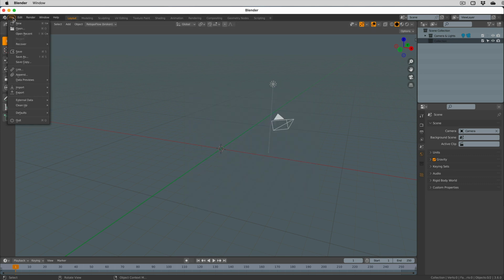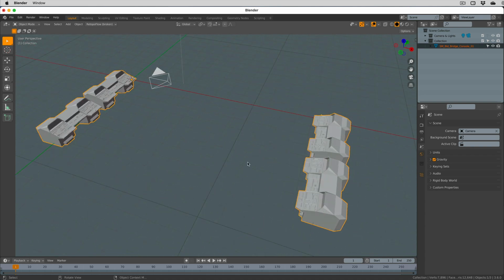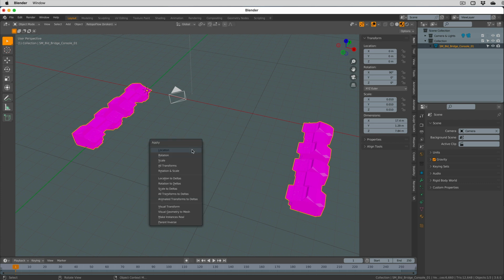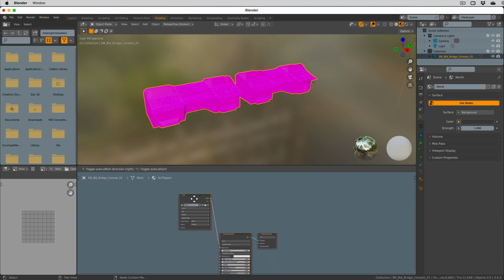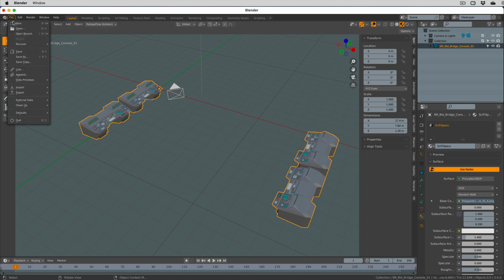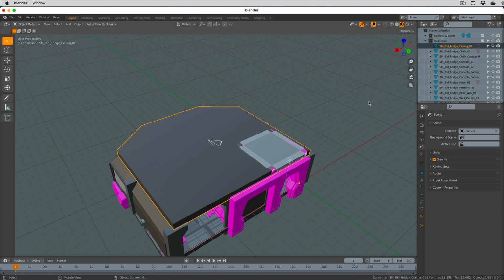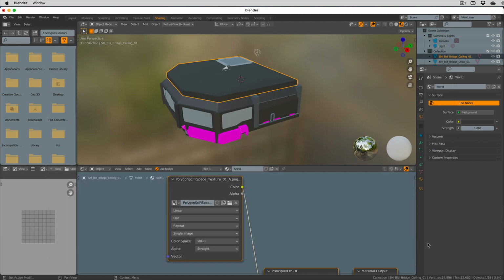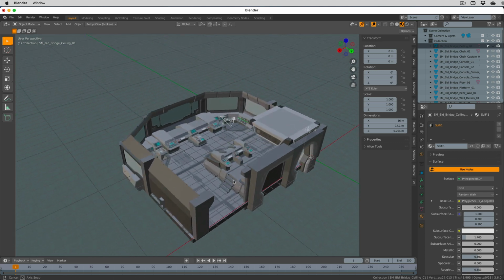Importing Synty Studio Assets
Importing and prepping Synty Studio Assets for use in Three.js and A-frame through Blender 3D.

This video concludes with the assets ready for export. How to export the files is covered in the next video.

This tutorial covers importing FBX files from a Synty Studio Asset Pack, correctly adjusting rotation and scale values, attaching materials to all the assets quickly with the files then being ready for use and export.